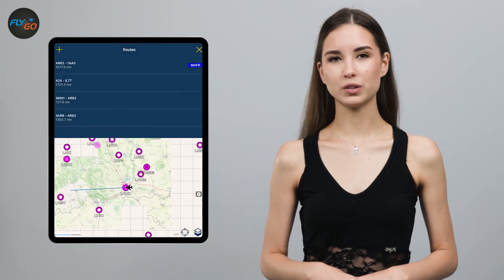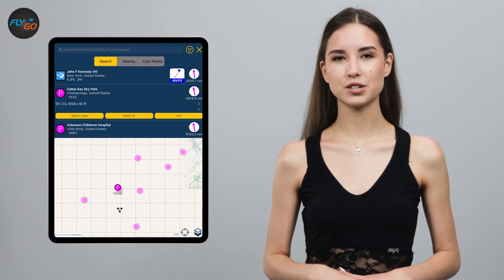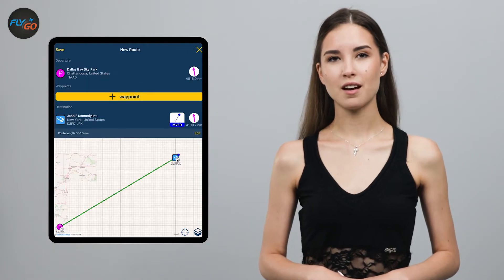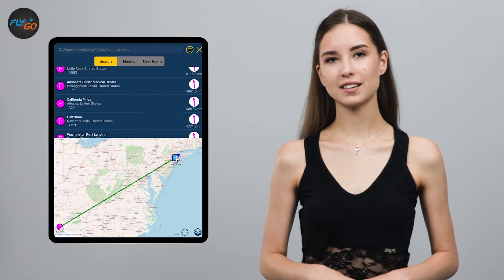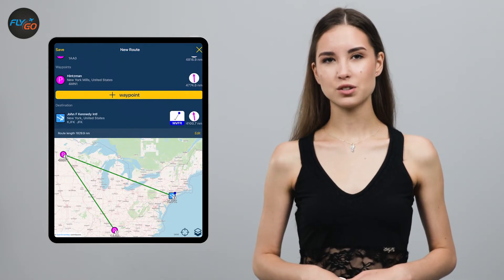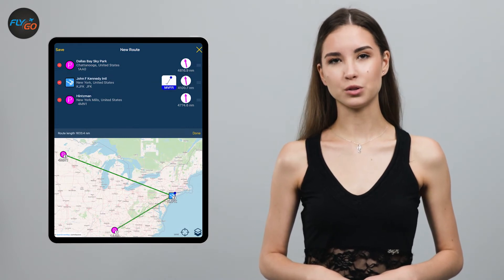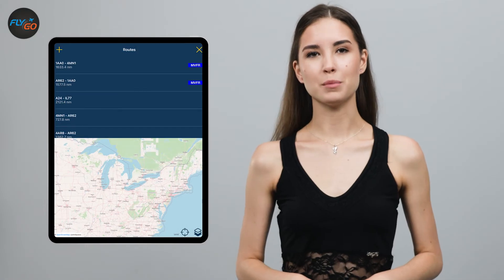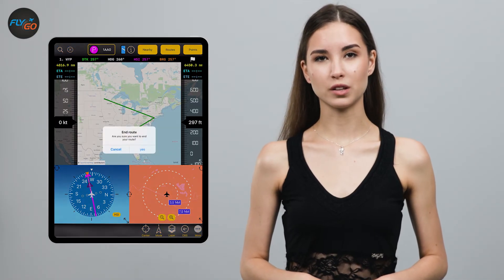Route planning - Air Navigation - VFR & IFR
👇 The latest version of Air Navigation - VFR & IFR has just landed on the App Store

In this video, we introduce you to route planning in the app. Create your routes quickly and efficiently with more than 50,000 airports, navaids, and waypoints.